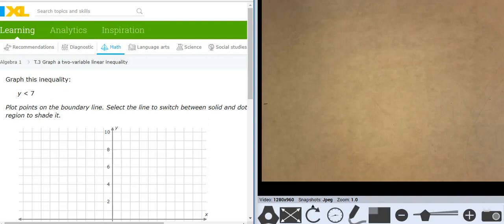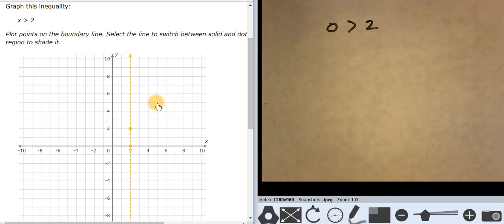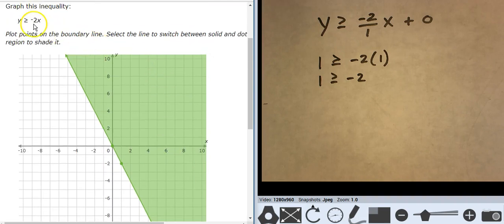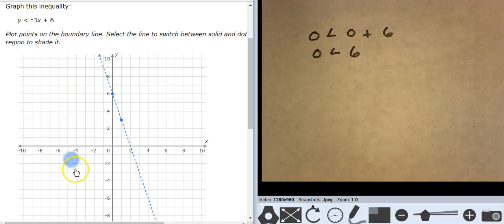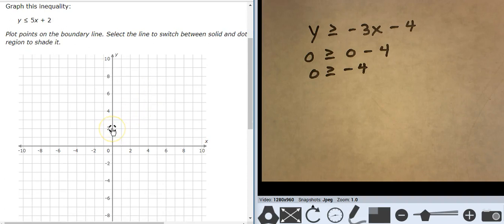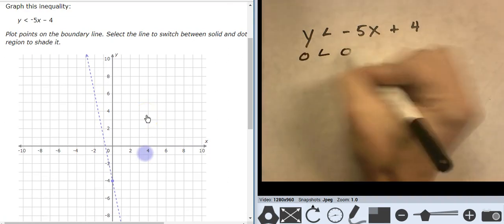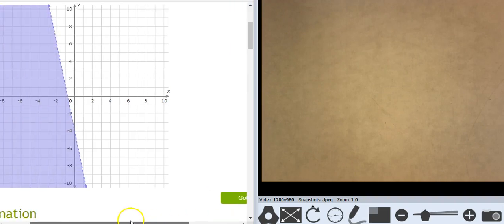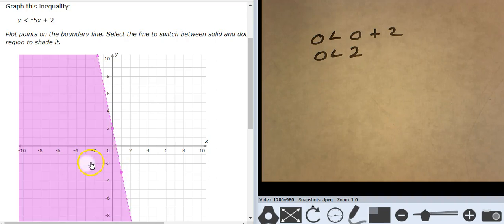ixl alg 1 T.3 Graph a two variable linear inequality (v17.11a)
ixl alg 1 T.3 Graph a two variable linear inequality (v17.11a).  Created by Mr. Barre